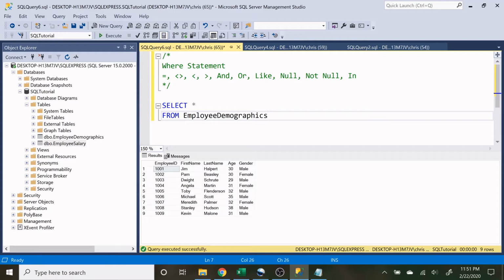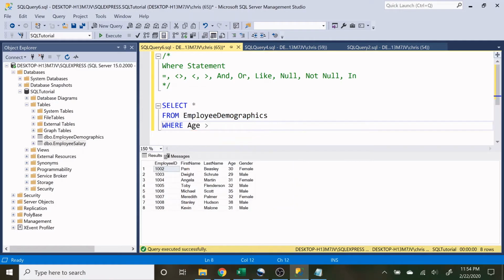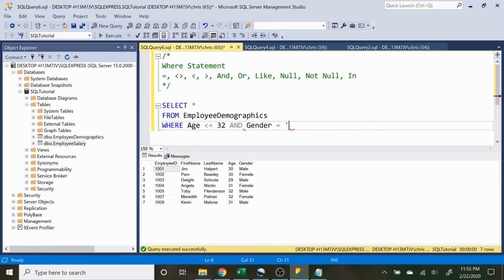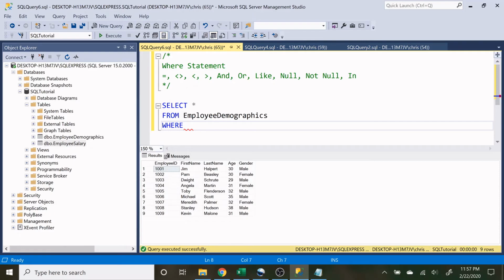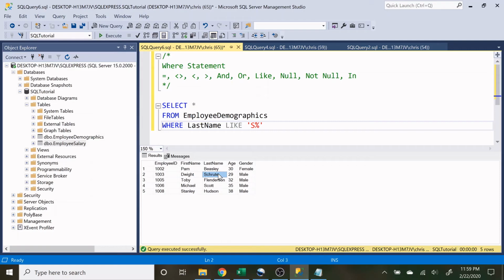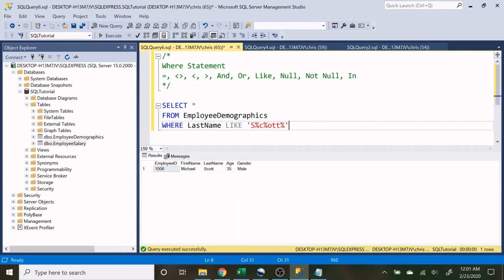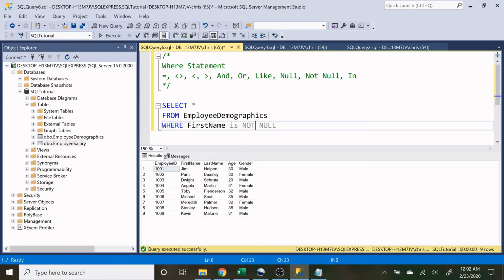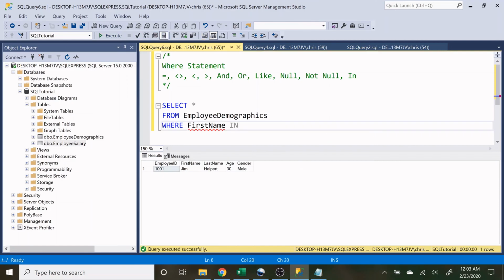SQL Basics Tutorial For Beginners | Where Statement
Learn how to use the Where Statement to filter your data down. In the next video we will be going over the Group by and Order by Statements.

Speaker: Alex